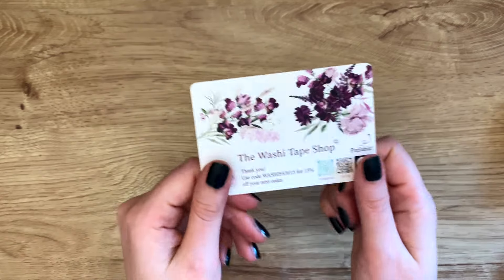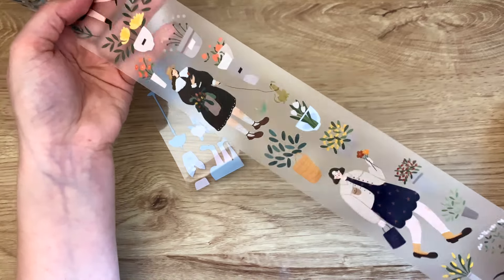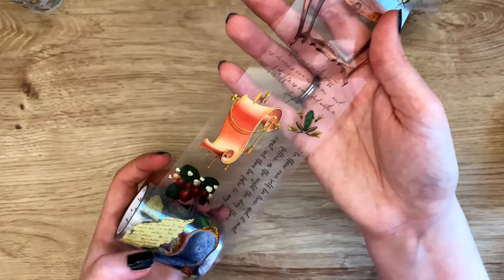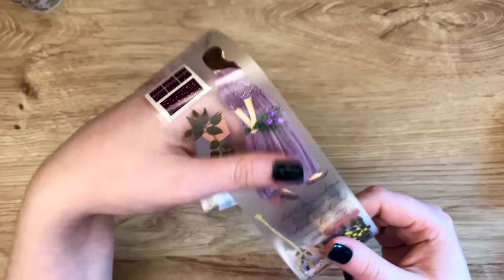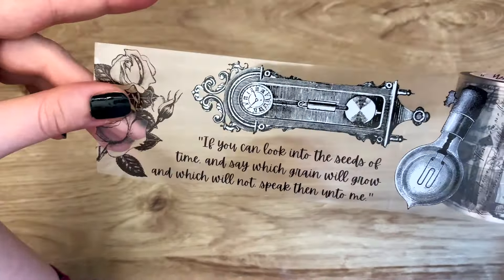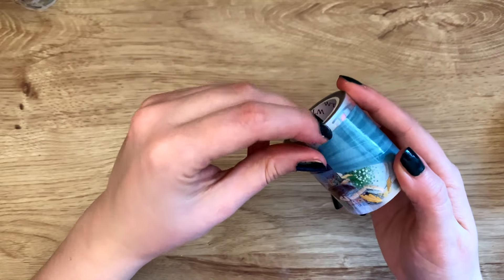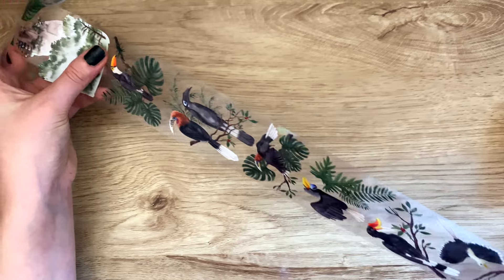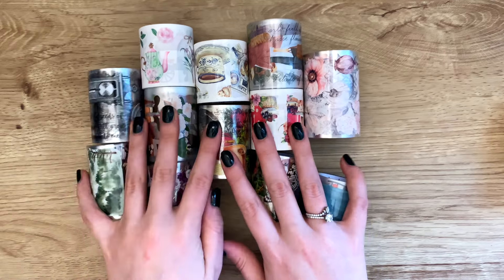The Washi Tape Shop unboxing + discount code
DISCOUNT CODE: REBEKAPLANS10

Do you want to support me and my channel? Why not buy me a coffee? :)